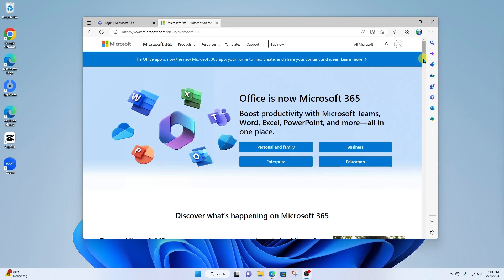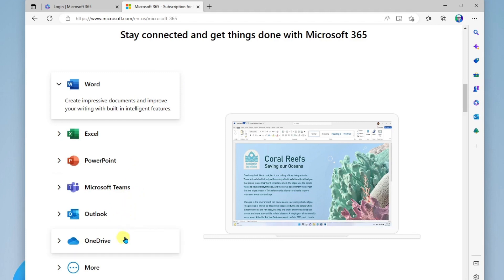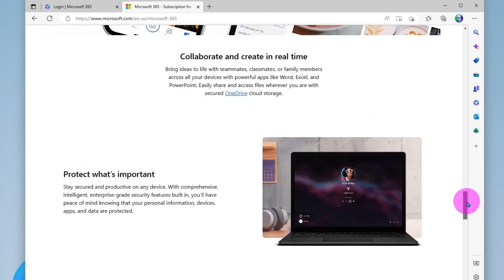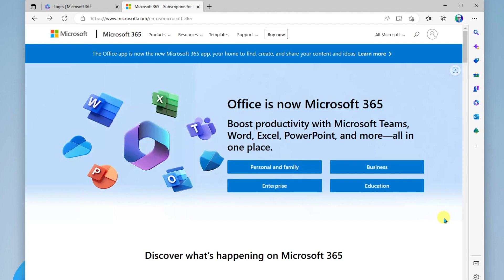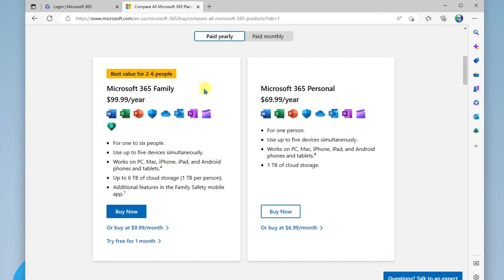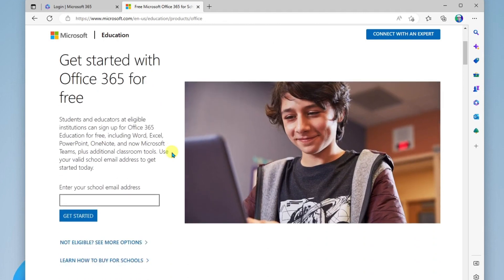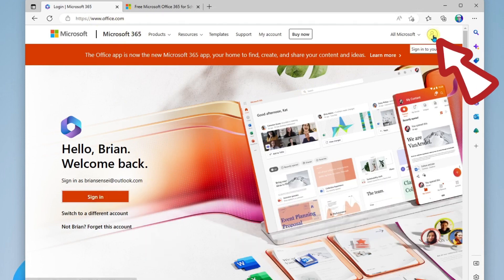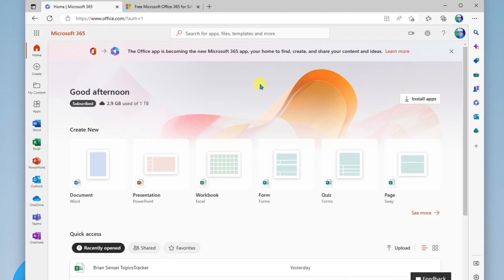Microsoft 365 Log In and Overview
Learn how to log in to Microsoft 365 and get a general overview of what's included in the free plan. You will also hear about the options for upgrading to a personal or family plan to get 1TB of online storage.